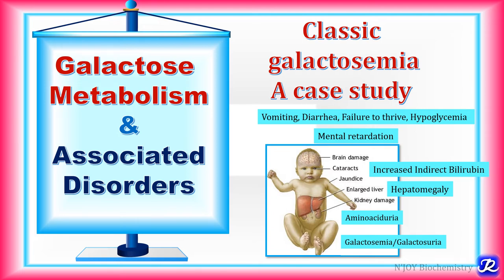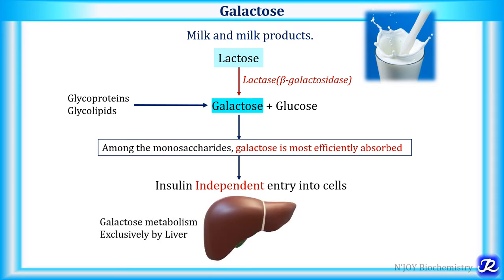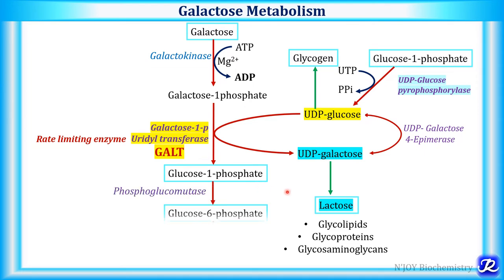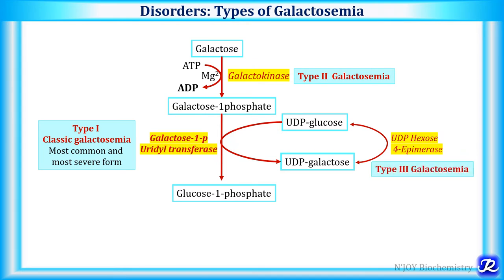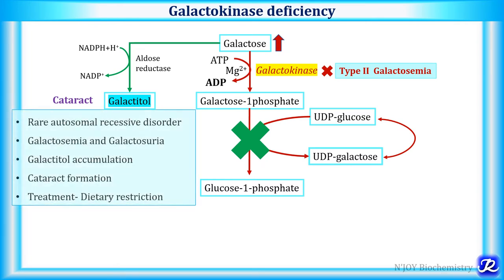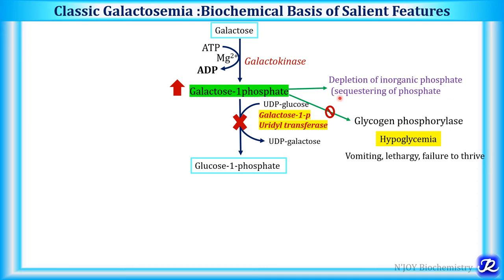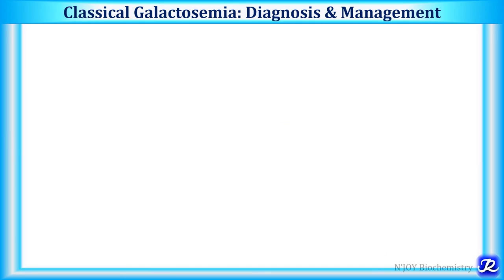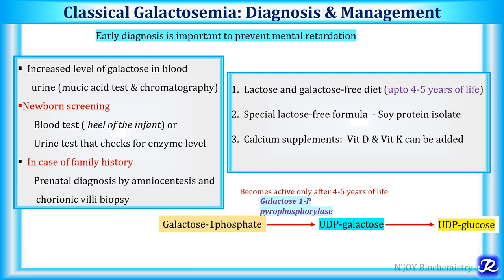22: Galactose metabolism & Associated Disorders | carbohydrates Metabolism | Biochemistry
Links for playlists @N’JOY Biochemistry